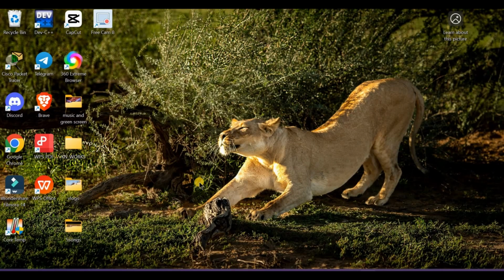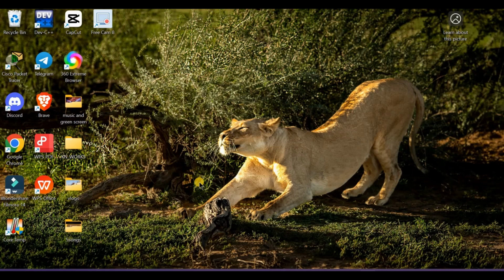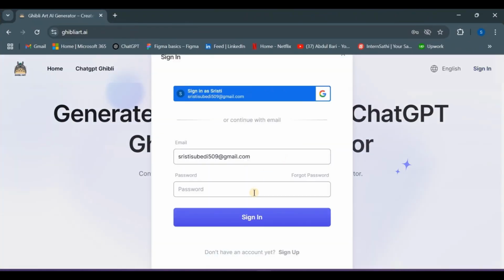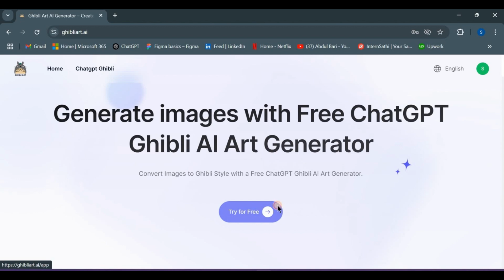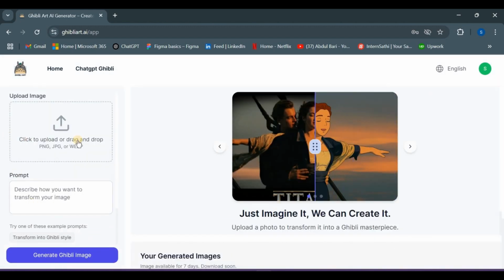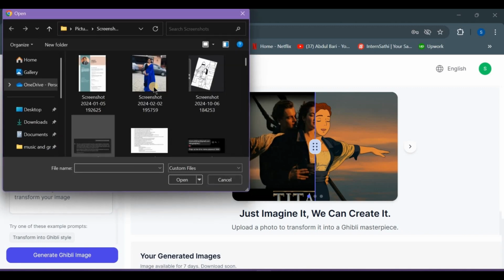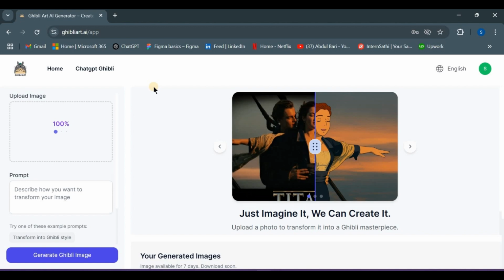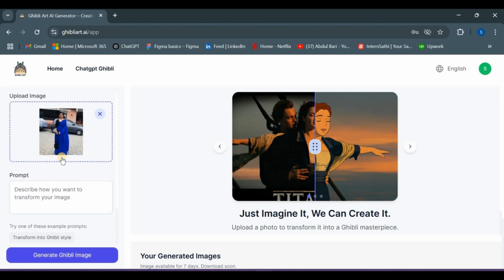How to Upload Image on Ghibliart Ai 2025?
Want to transform your photo into a beautiful Ghibli-style artwork? In this guide, you'll learn how to easily upload your image to Ghibliart AI and apply the famous Studio Ghibli filter. Simply follow the steps to upload your image, apply the Ghibli filter, and create an amazing Ghibli-inspired version of your photo.

Whether you're looking to create a unique profile picture or just enjoy the magic of Ghibli-style art, this tutorial will show you how to do it effortlessly.